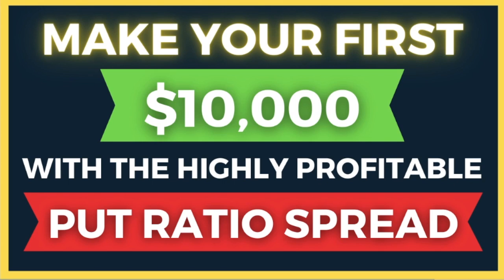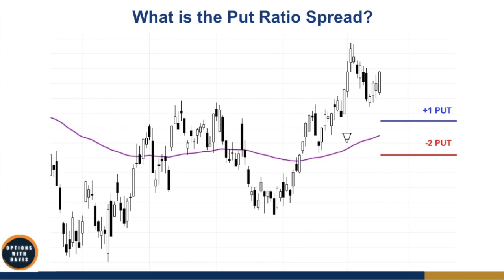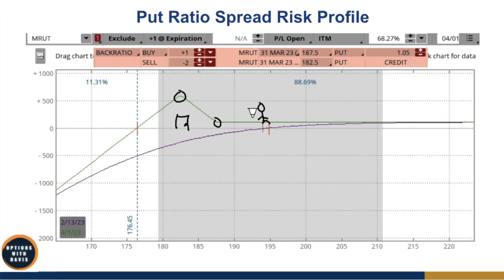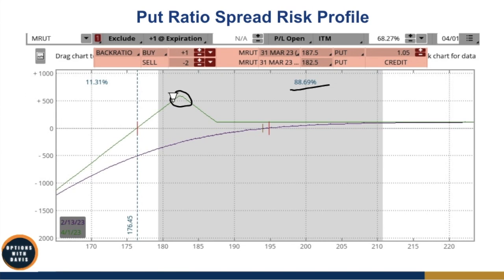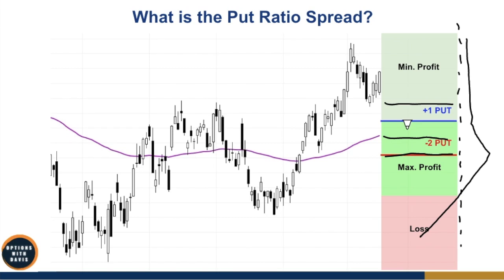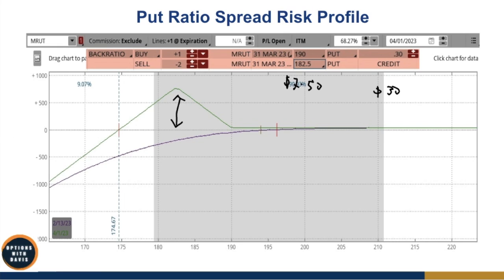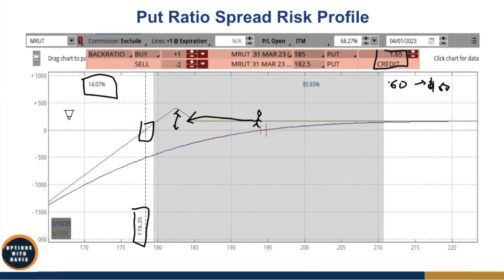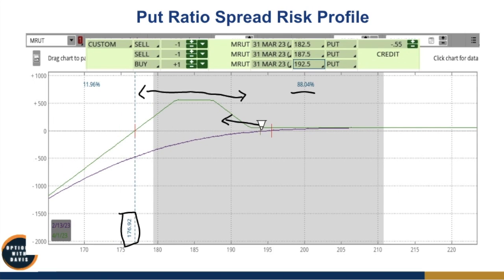Make Your First $10,000 With The Highly Profitable Put Ratio Spread (PART 1)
After my last video where I talked about the NO.1 SECRET to be consistently profitable trading Options I've had a lot of people reaching out to me asking about how to trade the Put Ratio Spread.

So I've specifically created this 2-part video to show you exactly how you can make your first $10,000 trading the highly profitable Put Ratio Spread.

Timestamps:
00:00 - Start
00:41 - What is the Put Ratio Spread?
03:23 - PnL Graph
09:50 - Manipulation of the Strikes
18:37 - The Options Income Blueprint